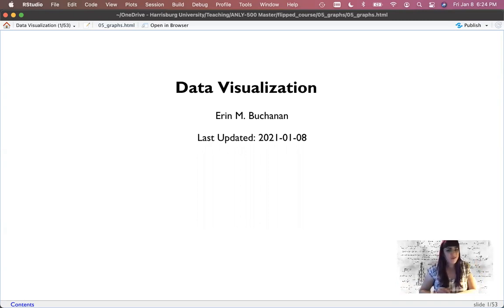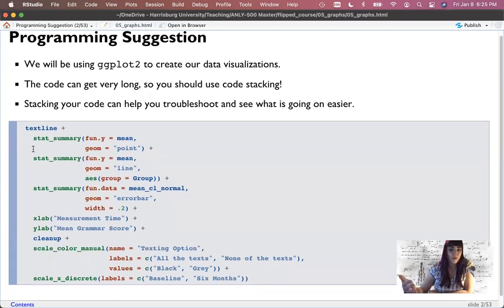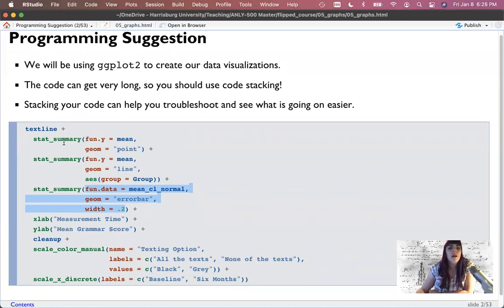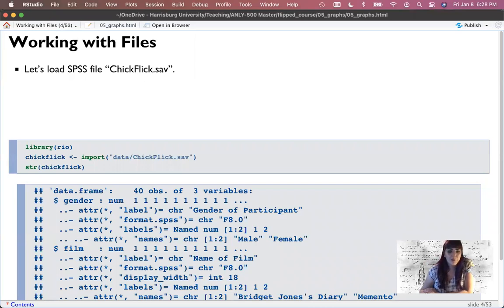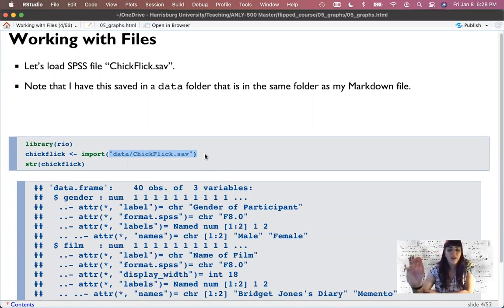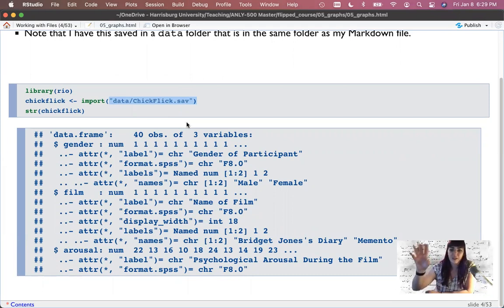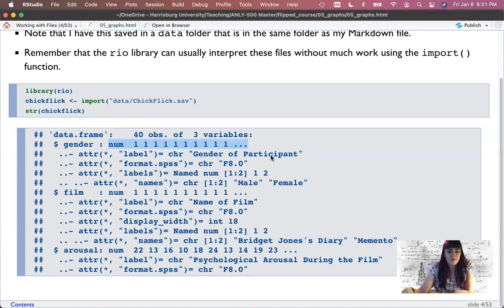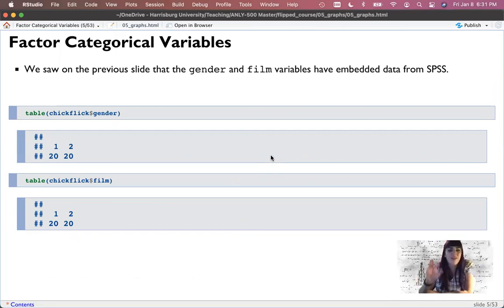R - Data Visualization (5.1 Flip)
This video covers how to create ggplot2 graphs. We discuss how to create a good visualization, then move into how to make those plots in ggplot2. These videos cover histograms, scatter plots, bar graphs, and line graphs.

library(devtools)
install_github(“doomlab/learnSTATS”)